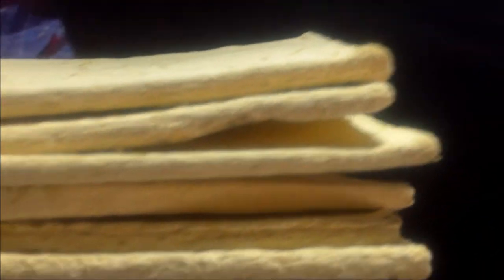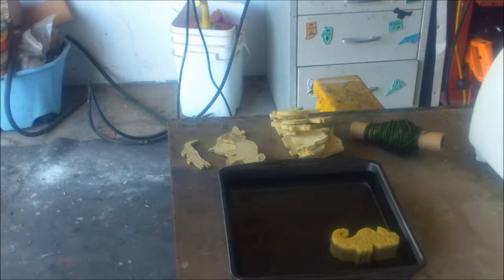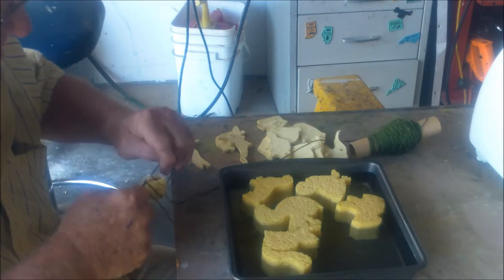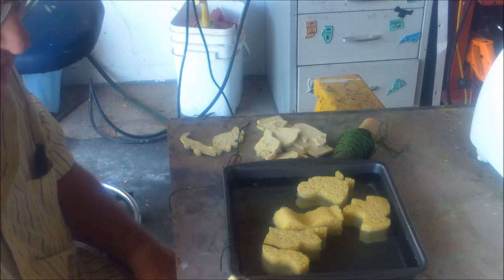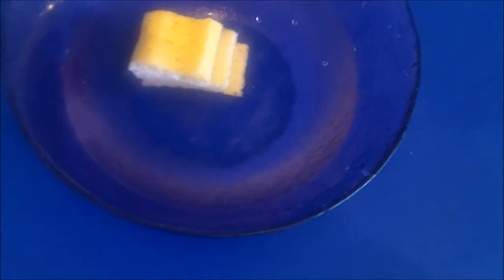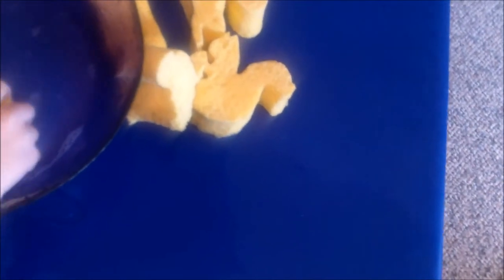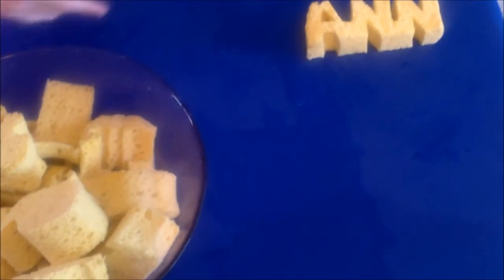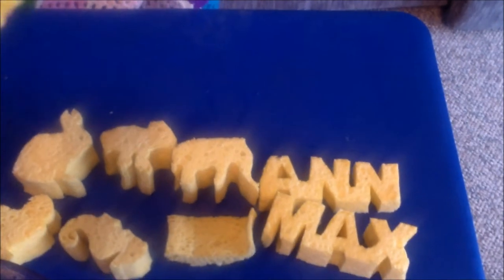Sponge Shapes for Kids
I got a number of sponges that came compressed in a bundle. I got paper silhouettes of the internet. Then I cut the sponges shapes out. Then put the sponges in water to expand them. Then I squeezed out the water and tied them with a string. They can be used over and over again.